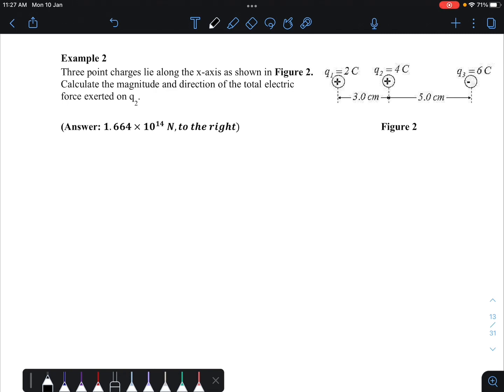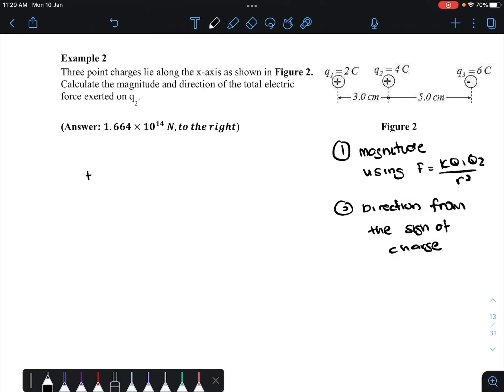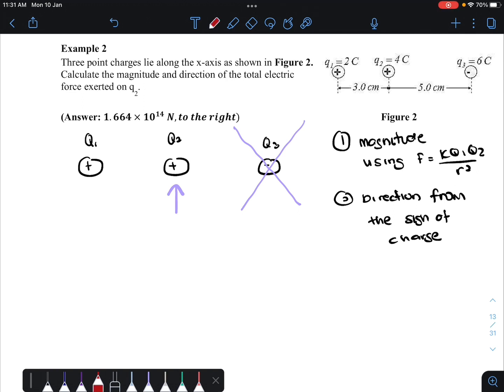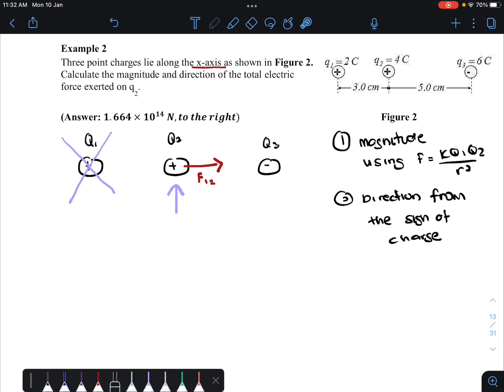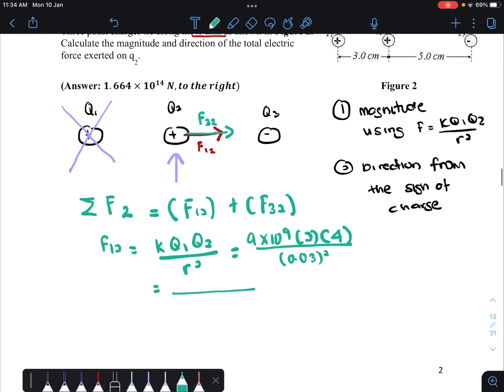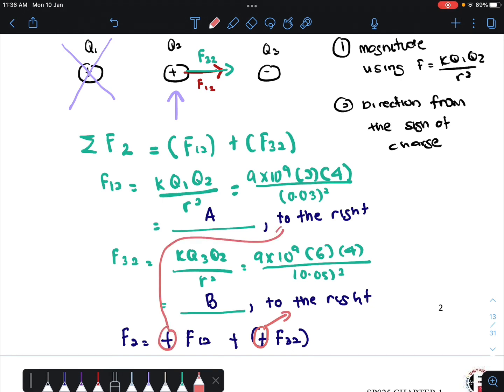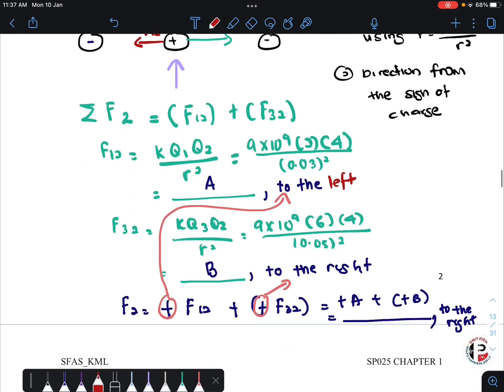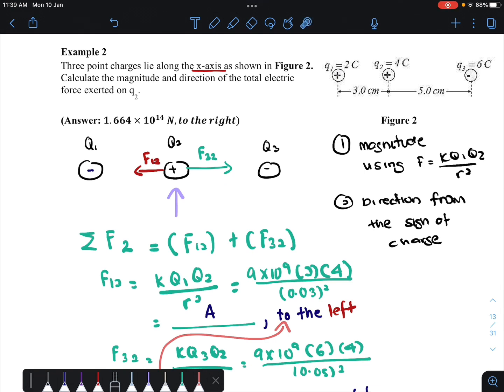SP025 CHAPTER 1.1 EXAMPLE 2